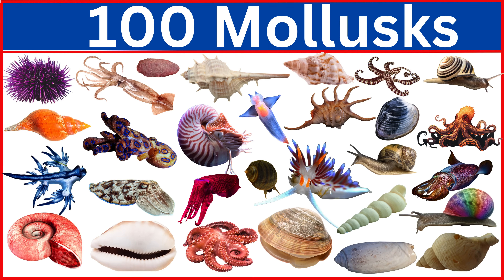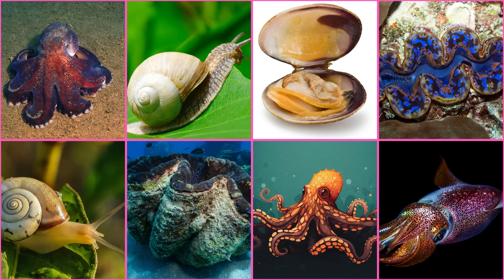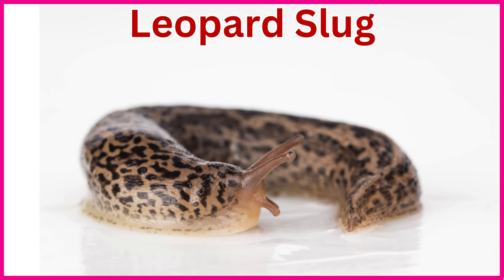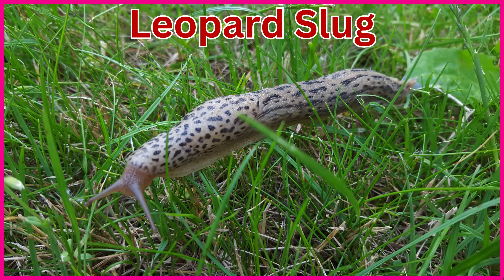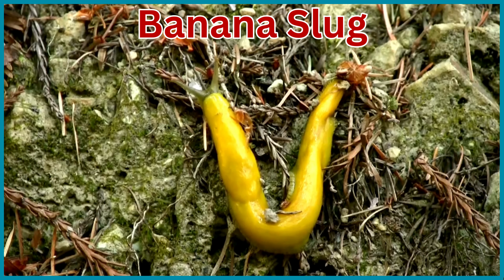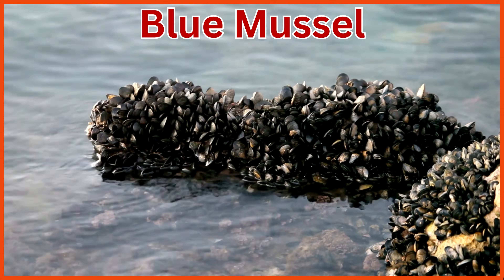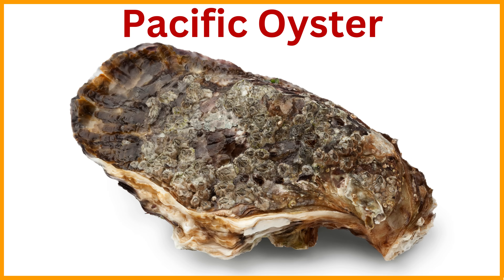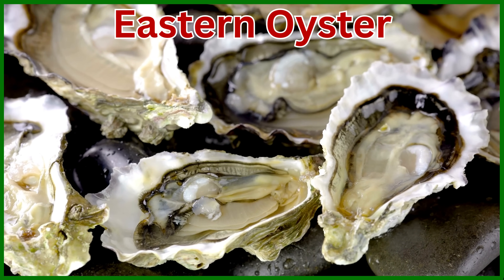100 Mollusks That Will Blow Your Mind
Get ready to dive into the fascinating world of ""mollusks""! From the deep sea to your backyard garden, mollusks are some of the most diverse and surprising creatures on Earth. In this video, we’ll explore 100 unique and lesser-known mollusks — including snails, clams, squids, octopuses, and more! you will learn 100 Surprising mollusk species names you’ve probably never heard of

Whether you're a marine biology lover, a curious learner, or just here for some wild animal facts, this video will open your eyes to the incredible variety of soft-bodied animals that make up the mollusk world.

Chapters:
00:00 Introduction
00:17 Snail
00:31 Garden Snail
00:45 Roman Snail
00:59 Apple Snail
01:13 Common Octopus
01:29 Blue-ringed Octopus
01:43 Giant Pacific Octopus
01:57 Blue Dragon
02:13 Sea Butterfly
02:27 Flame Scallop
02:41 Nudibranch
02:55 Squid
03:11 Common Cuttlefish
03:25 Pharaoh Cuttlefish
03:39 Flamboyant Cuttlefish
03:53 Chambered Nautilus
04:09 Common Periwinkle
04:23 Conical Top Shell
04:37 Black Sea Hare
04:51 Spanish Dancer
05:07 Leopard Slug
05:21 Banana Slug
05:35 Blue Mussel
05:49 Pacific Oyster
06:03 Eastern Oyster
06:19 Clam
06:33 Giant Clam
06:47 Razor Clam
07:01 Geoduck
07:15 Quahog
07:31 Zebra Mussel
07:45 Blood Cockle
07:59 Scallop
08:13 Ark Clam
08:27 Horse Mussel
08:43 Pen Shell
08:57 Pearl Oyster
09:11 Duck Mussel
09:25 Caribbean Reef Squid
09:39 Humboldt Squid
09:55 European Squid
10:09 Pygmy Squid
10:23 Gumboot Chiton
10:37 Black Katy Chiton
10:51 Keyhole Limpet
11:05 Blue Dragon
11:19 Cowrie
11:33 Money Cowrie
11:47 Cone Snail
12:03 Lettered Olive
12:17 Spotted Sea Hare
12:31 Bubble Snail
12:45 Horn Snail
12:59 Queen Conch
13:13 Hard Clam
13:27 Whelk
13:41 Common Limpet
13:55 Winkle
14:09 Whelk
14:23 Cockle
14:39 Land Slug
14:53 Black Slug
15:07 Ponderous Ark
15:21 Blue Sea Slug
15:37 Sea Hare
15:51 Freshwater Snail
16:05 Abalone
16:19 Purple Sea Urchin
16:33 Sea Cucumber
16:49 Hooded Nudibranch
17:03 Horse Conch
17:17 Firebrand Murex
17:33 African Land Snail
17:47 Golden Apple Snail
18:01 Milk Snail
18:17 Amber Snail
18:31 Moon Snail
18:45 Violet Sea Snail
18:59 Brown-lipped Snail